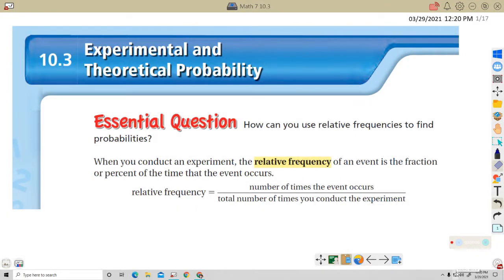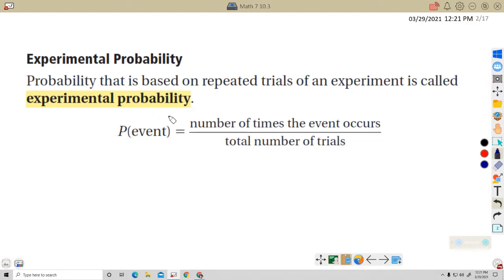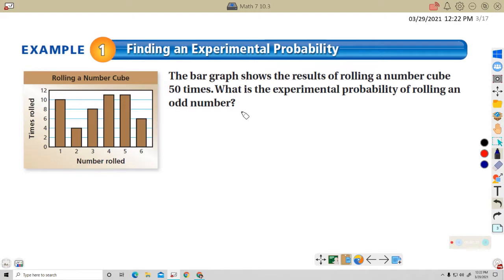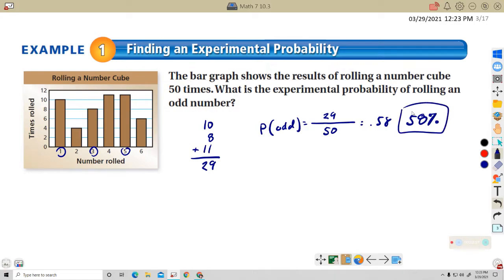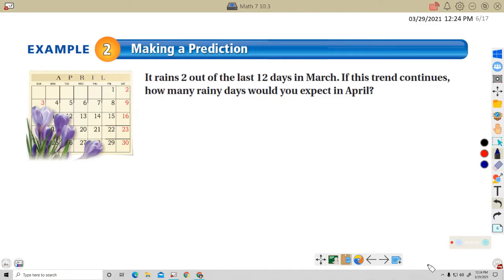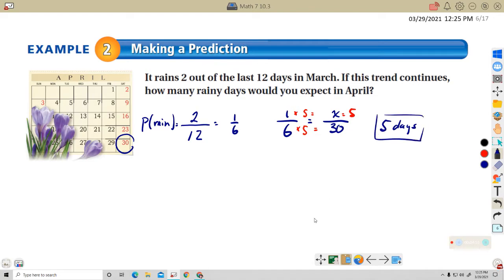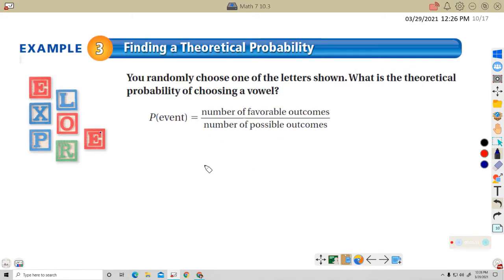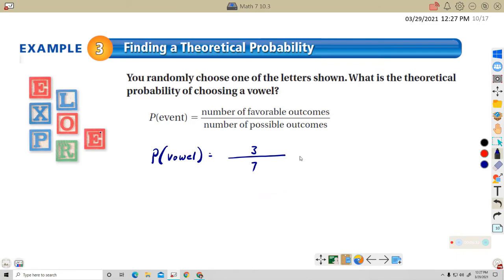10 3 Math 7 part 1 Experimental and Theoretical Probability